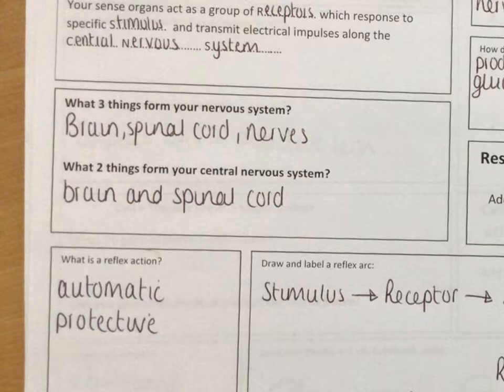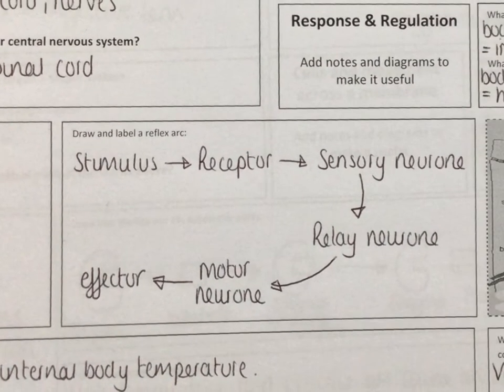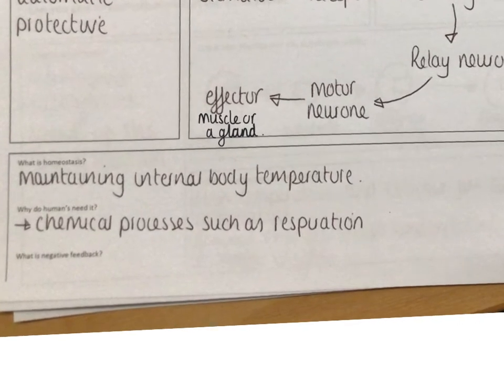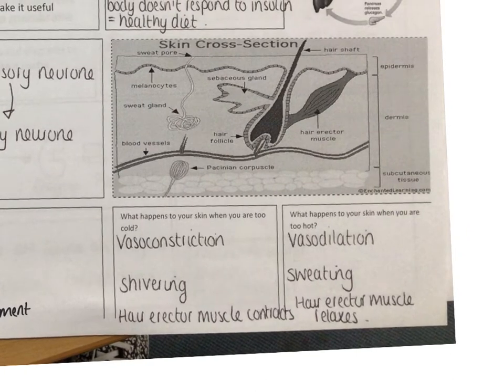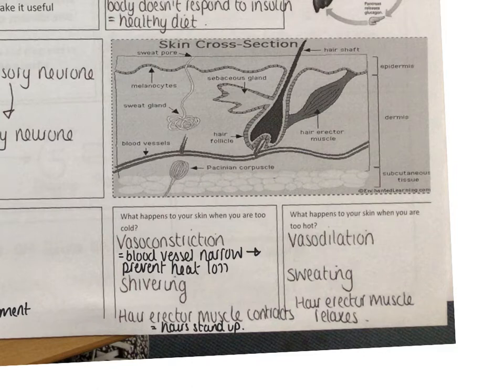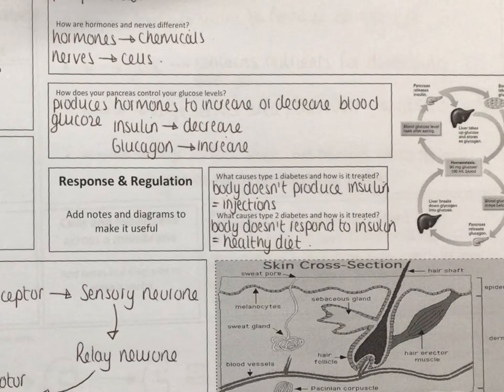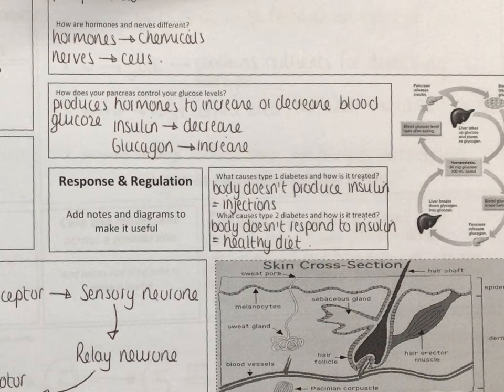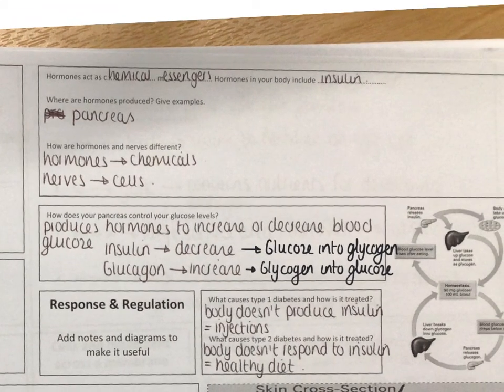452 Review Sheet